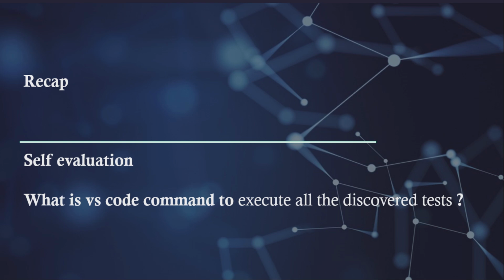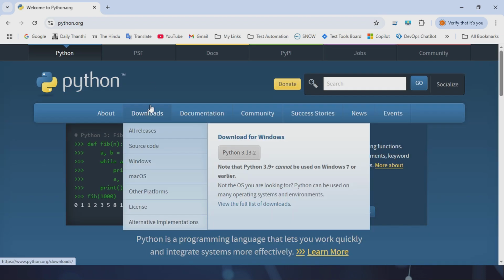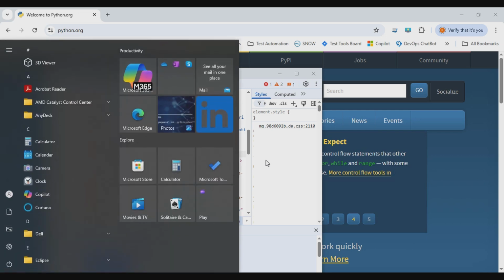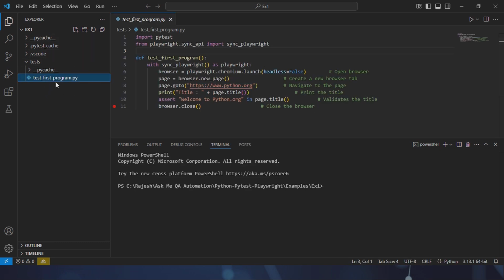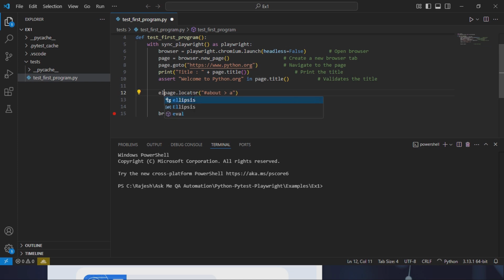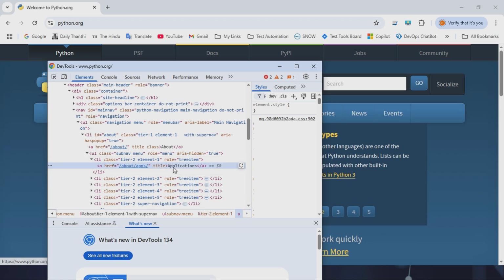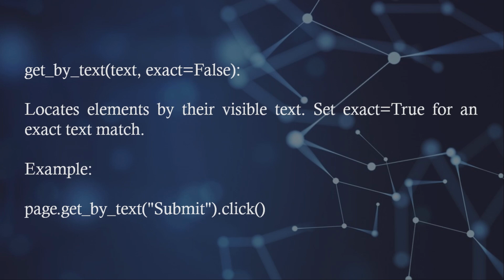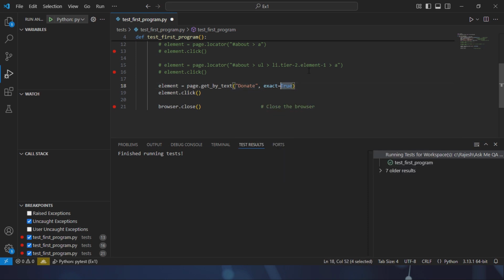#6 | Playwright Locators - Part 1 | Expert in Python Automation using Pytest-Playwright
Python Automation Pytest Playwright Locators locator() get_by_text() get_by_role()